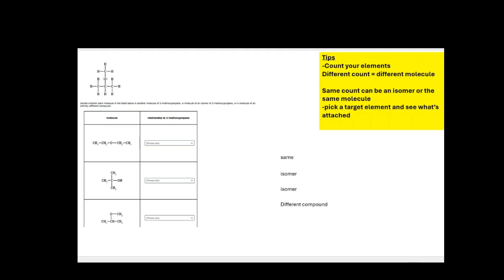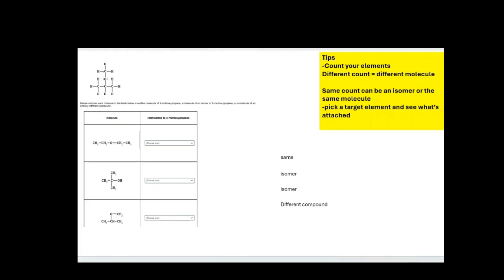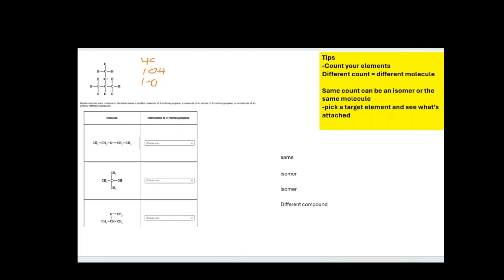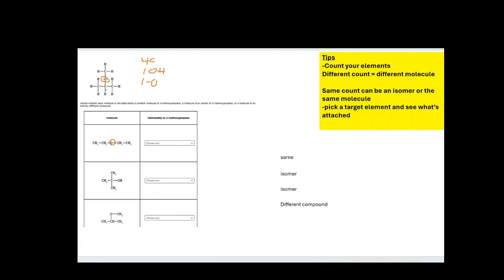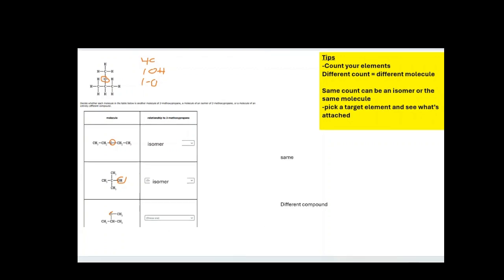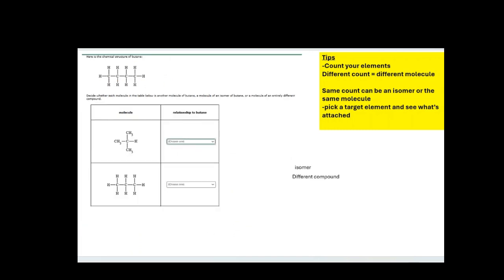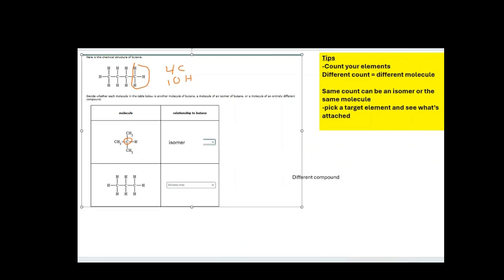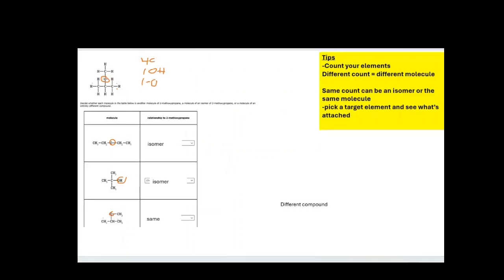ALEKS Identify Isomer, Same Compound, or Different Compound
Decide whether each molecule in the table below is another molecule of an isomer or a molecule of an entirely different compound.